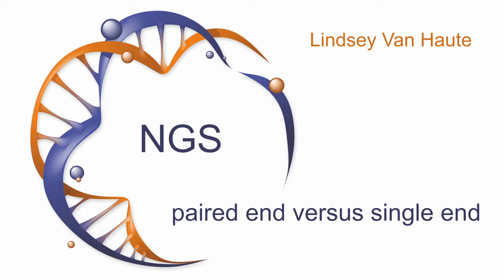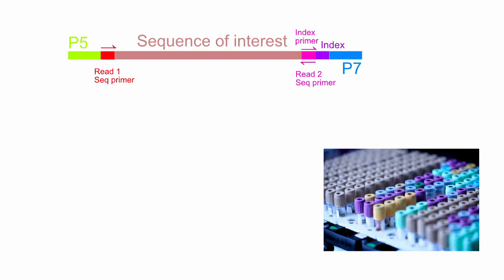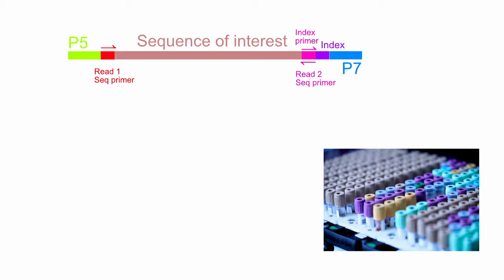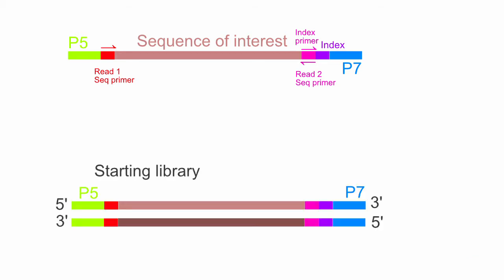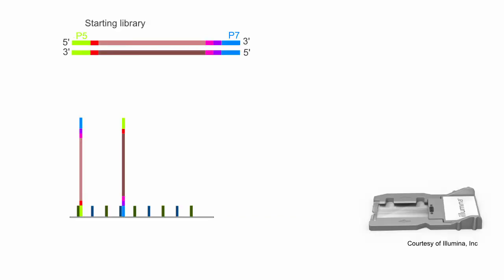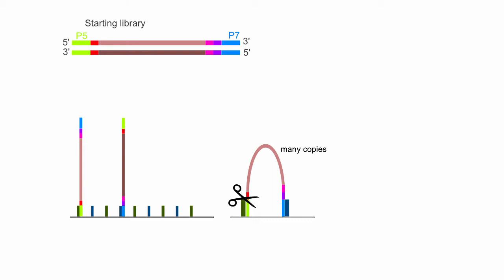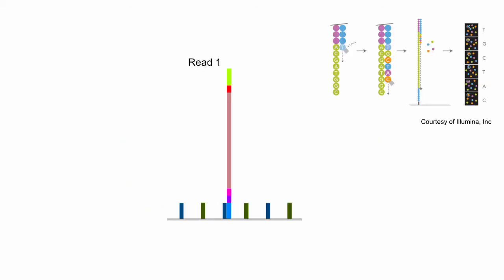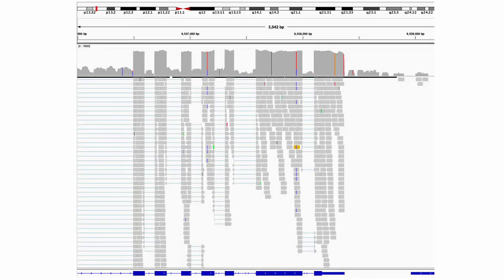NGS How does paired end sequencing work?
In order to know whether you should choose single-end or paired-end sequencing, it is important to understand how paired-end sequencing works. In this video, I try to explain the basics of Illumina PE sequencing.